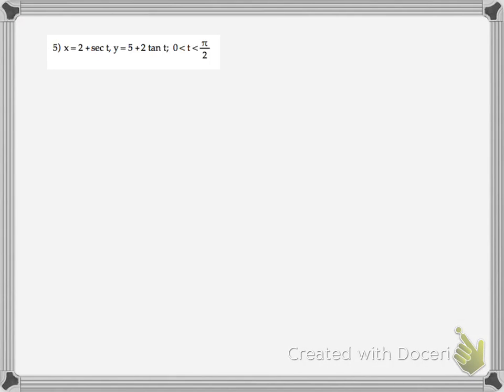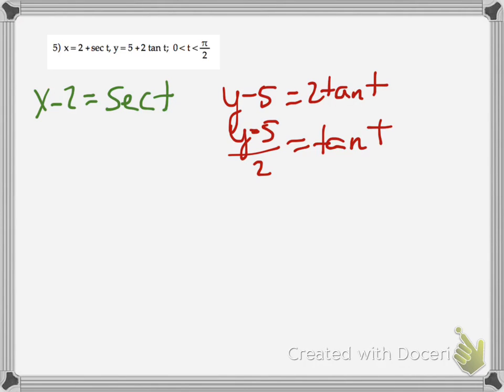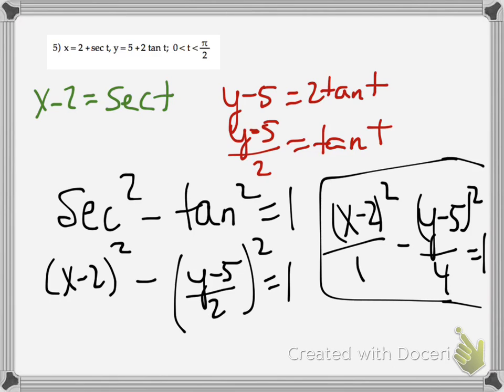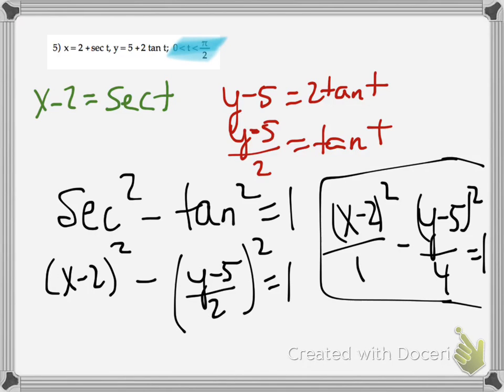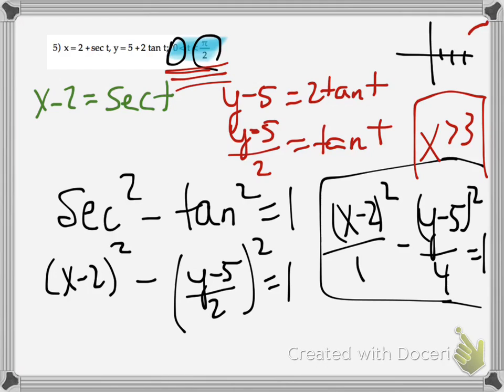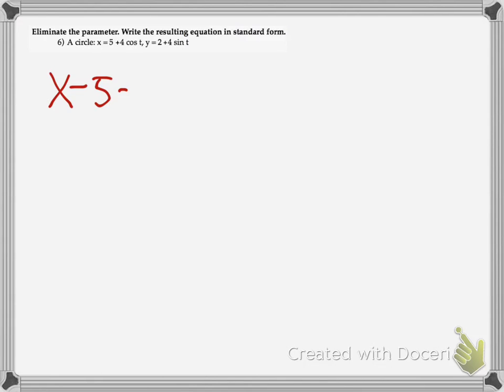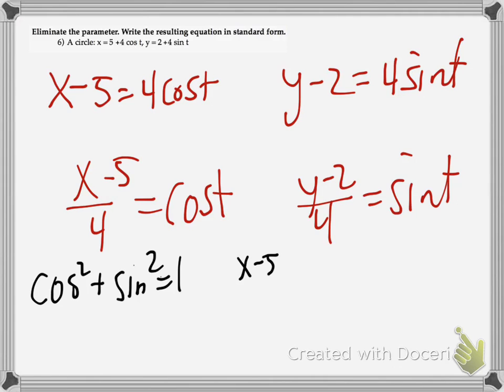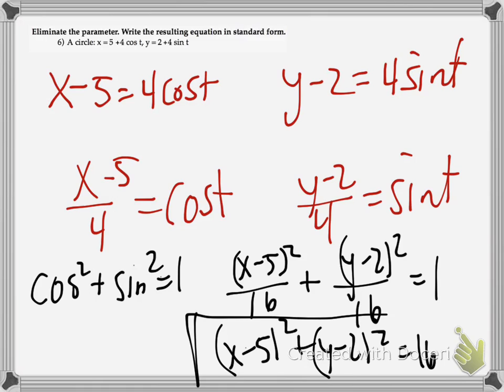Parametric Equation Example 6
Eliminate the parameter and write as a rectangular equation